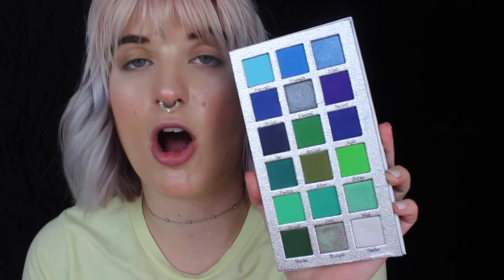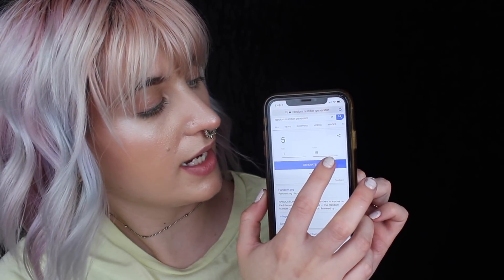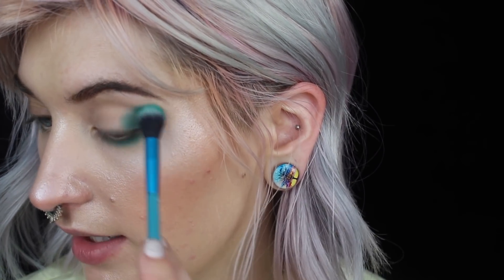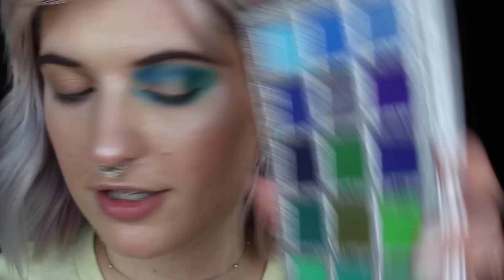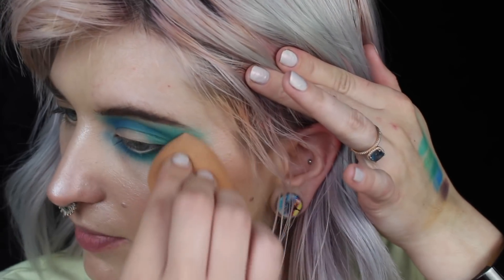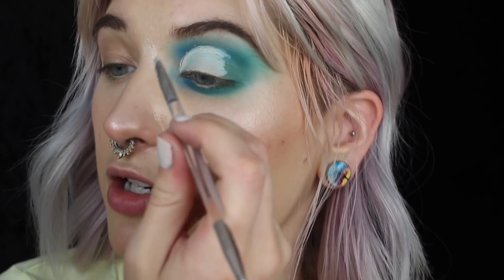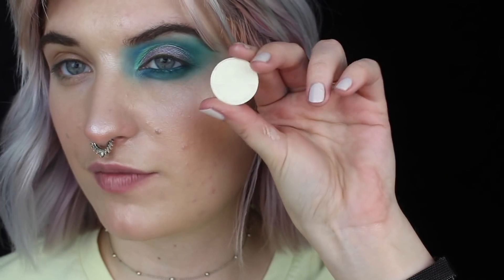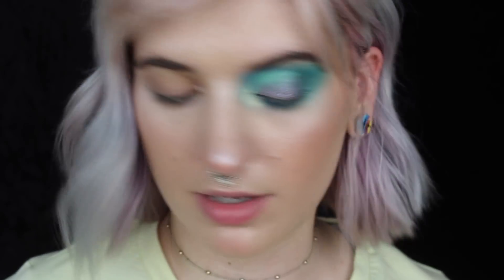Certifeye Affinity 2 Palette Bingo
What I'm wearing:

-FACE-
ELF Luminous Matte Primer
Beauty Bakerie Wake & Bake Oil
Becca Moonstone Liquid Highlight
IT Cosmetics Illuminating CC Cream
Makeup Revolution Conceal & Define Concealer
Cover FX Translucent Powder
Milk Makeup Baked Bronzing Stick
Glossier Beam Cloud Paint
NYX Strictly Chic Blush

-EYES-
Certifeye Affinity 2 Palette
Vanessa's Vanity Invisible Gold Shadow
LA Girl Totally Teal Eye Pencil
Bold Face Makeup Lashes Out Lashes
ABH Medium Brown DipBrow Gel

-LIPS-
Sugarpill Trinket Liquid Lip